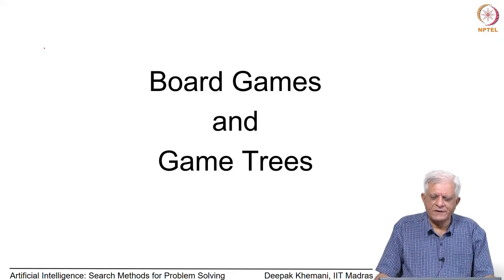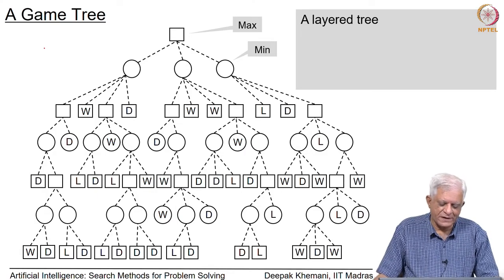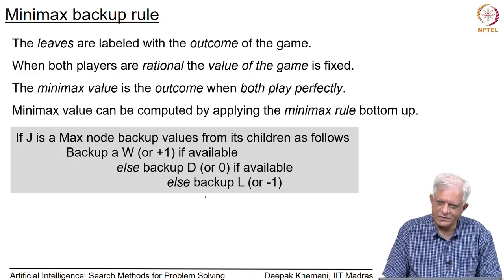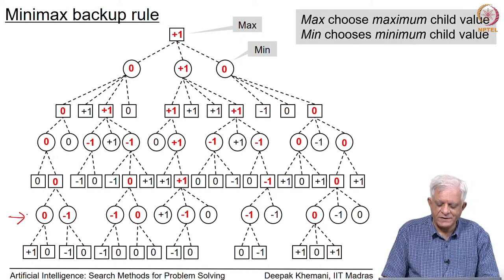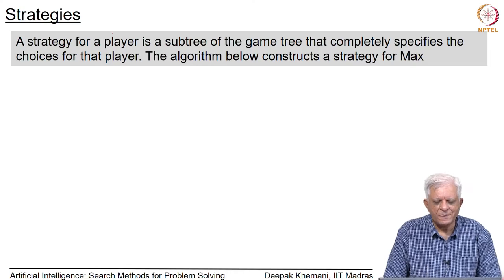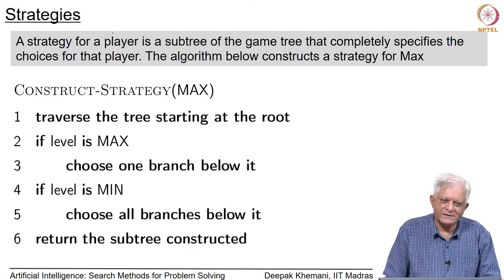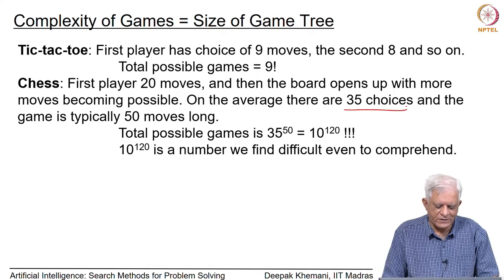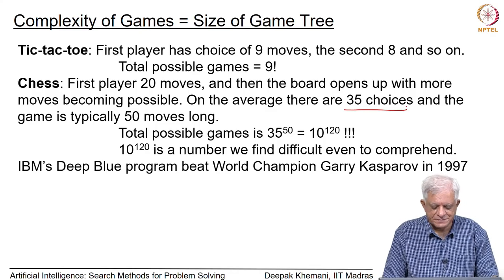Board Games and Game Trees